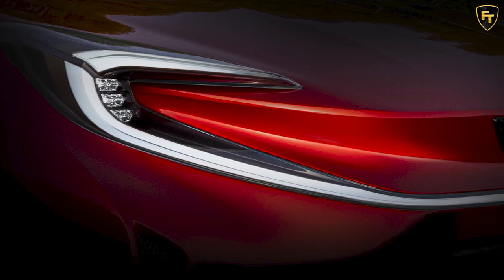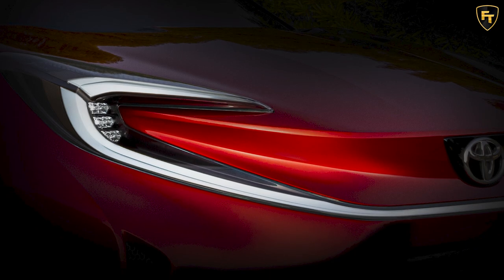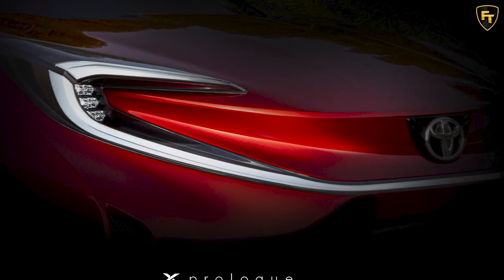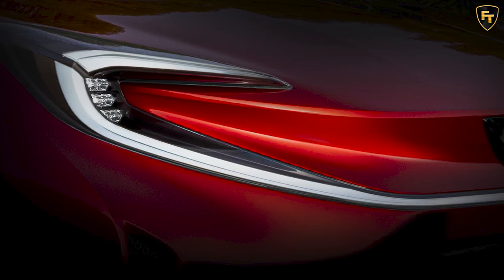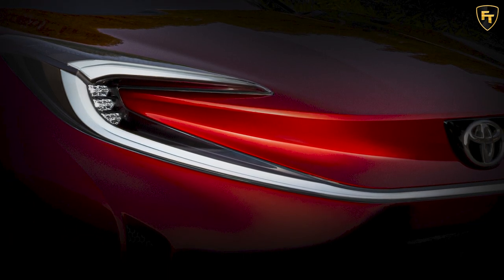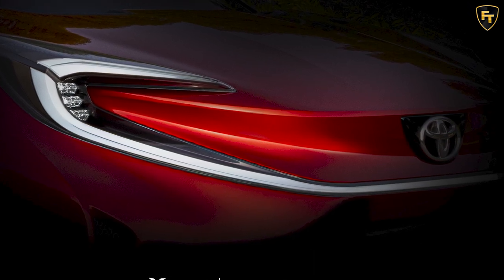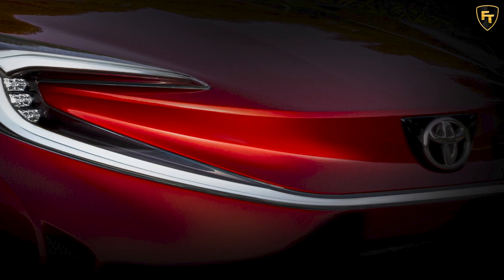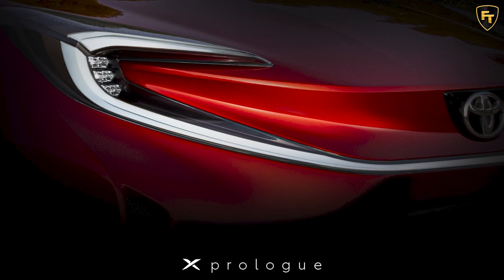Toyota Teases - New X Prologue Model Ahead Of Reveal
Toyota has released a teaser image of the X Prologue, which is due in exactly one week from today, on March 17, at 10:00 a.m. CET, with the automaker streaming the presentation online.